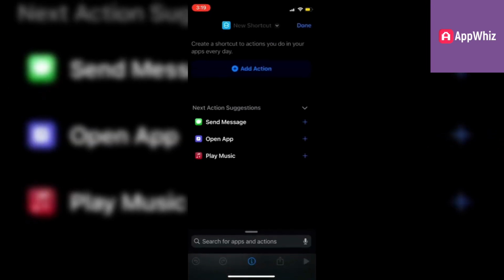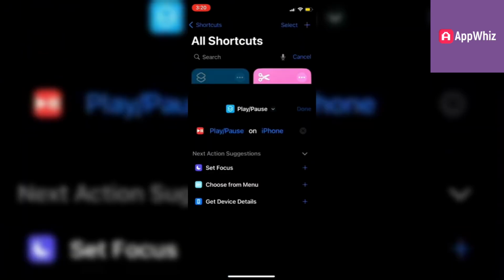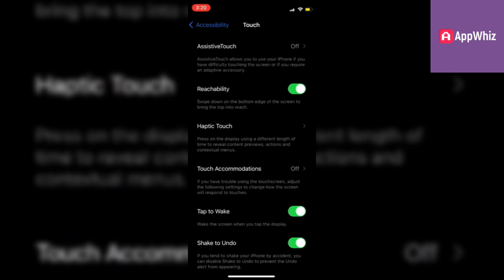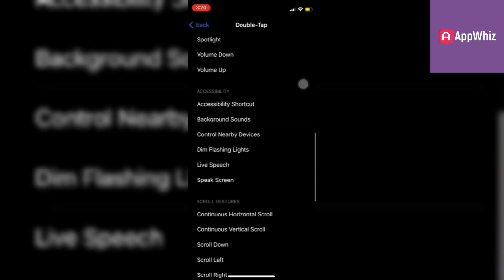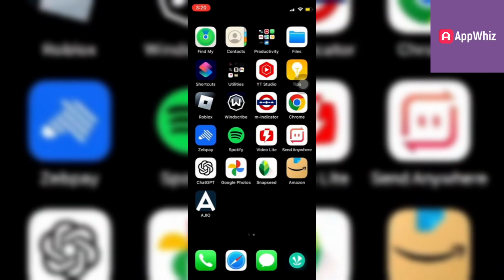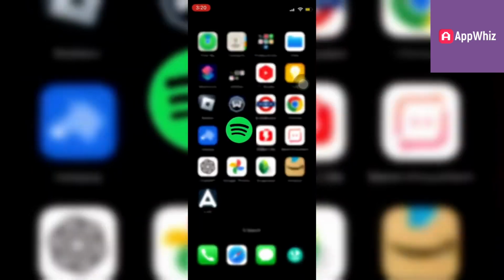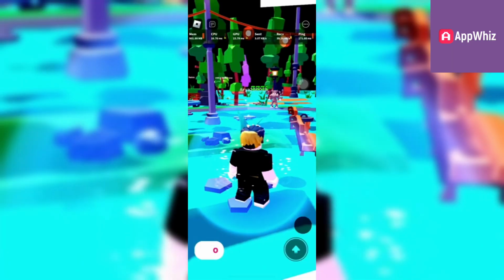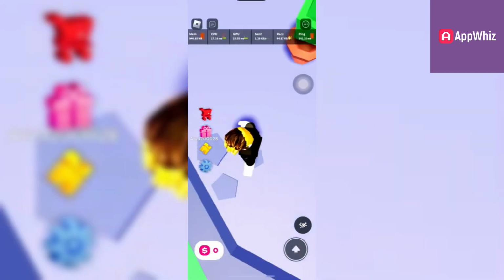Play Spotify Songs While Playing Roblox | 2025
Want to play your favorite Spotify songs while gaming on Roblox in 2025? In this tutorial, I’ll show you how to listen to Spotify music in the background while playing Roblox on PC, mobile, and Xbox. Enjoy your gameplay with the perfect soundtrack!

🔹 Topics Covered:
✔ How to play Spotify songs while gaming
✔ Fix Spotify stopping when opening Roblox
✔ Best settings for smooth background playback